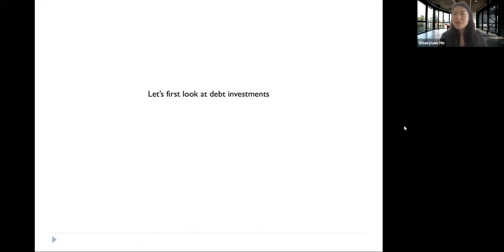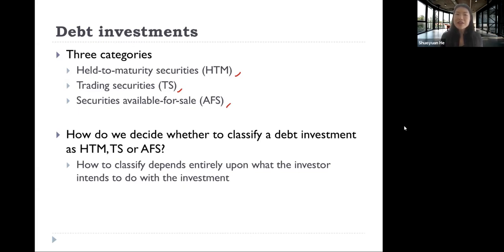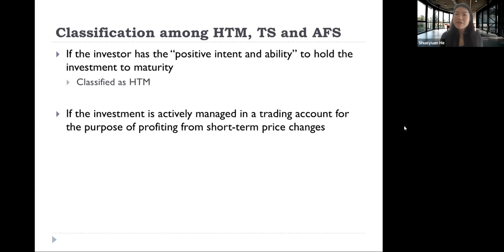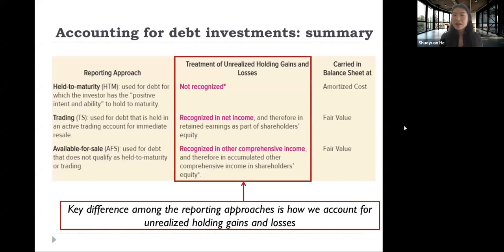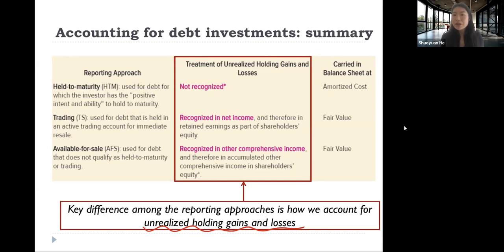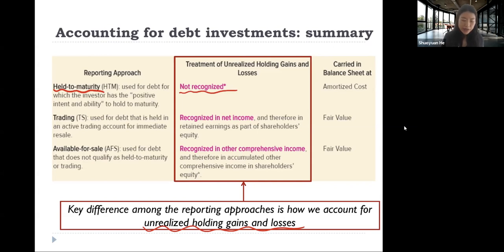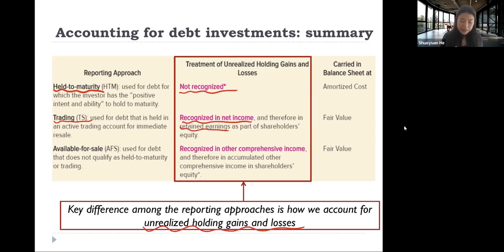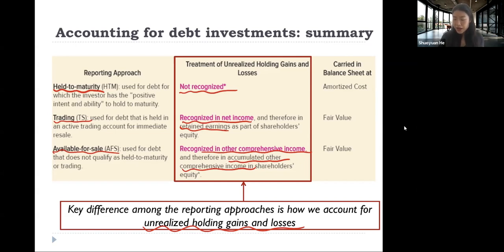Ch17 Investments | P2 Debt investments - overview